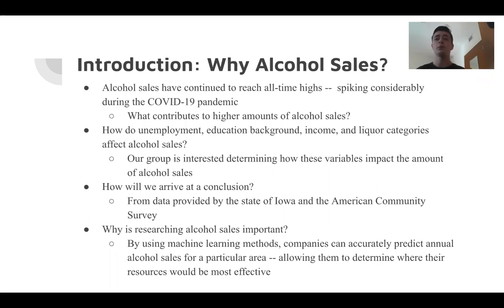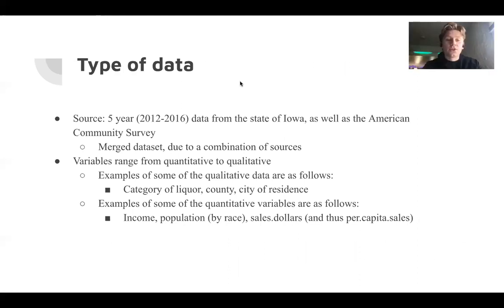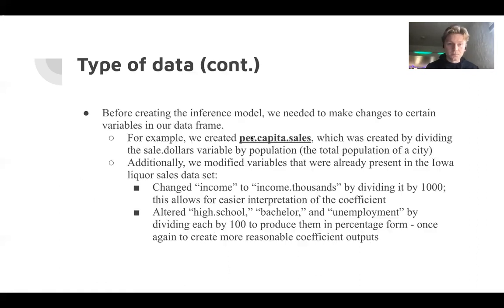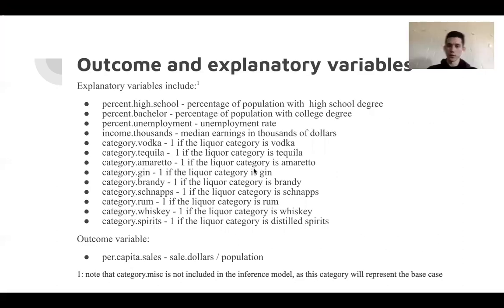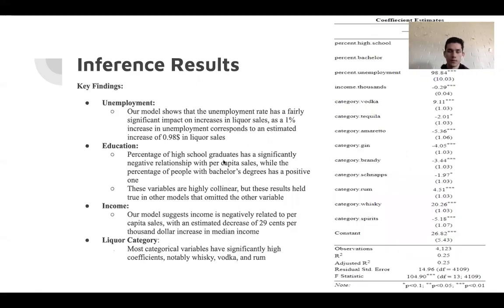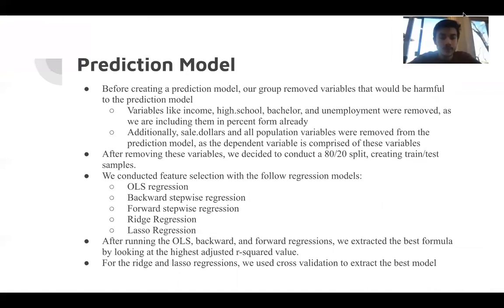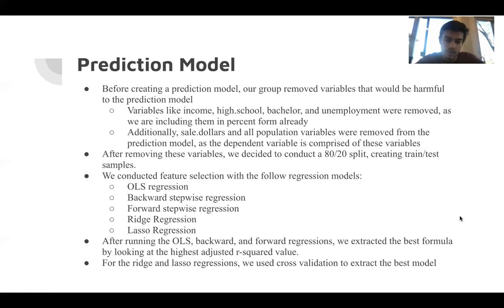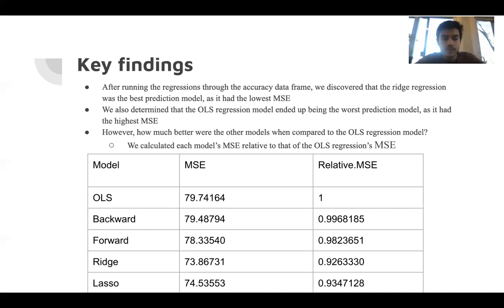Course Project, Group #18 - Iowa Liquor Sales